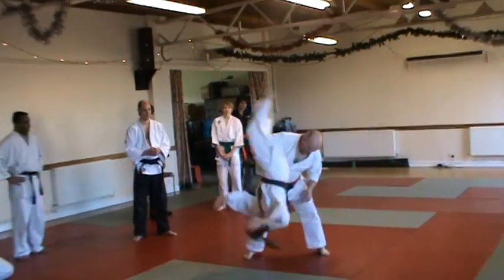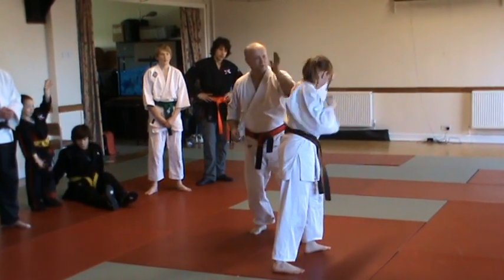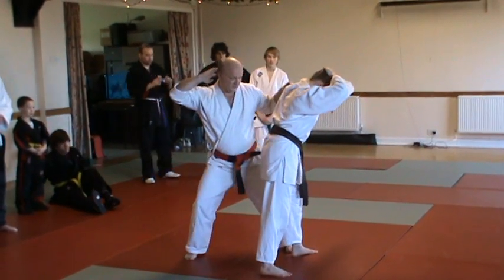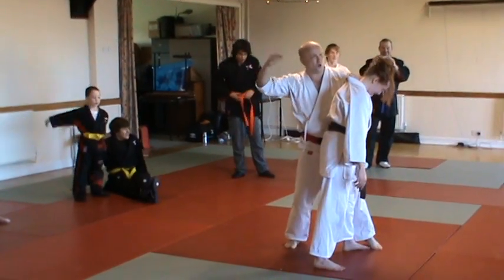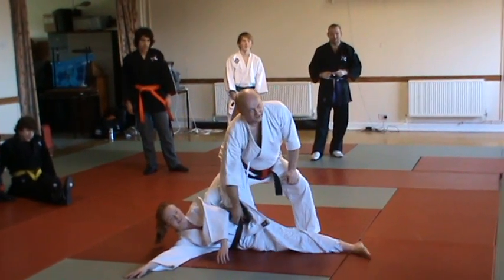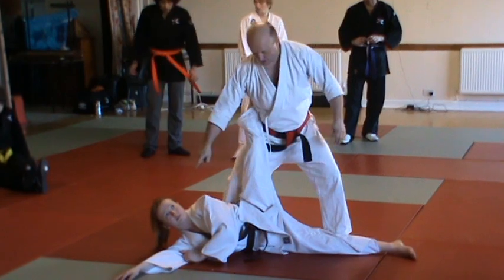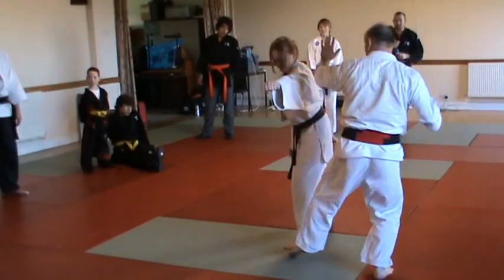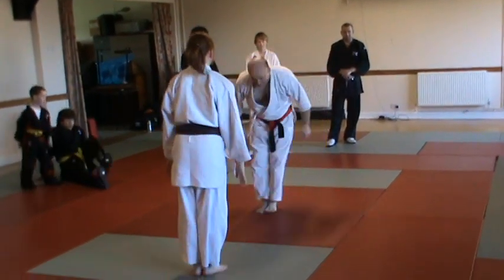The "Round the World" Throw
Renshi Karl Grubis of the Scottish Goshin Jujitsu Association demonstrates one of his favourite throws on Sensei Lesley-Ann Grubis